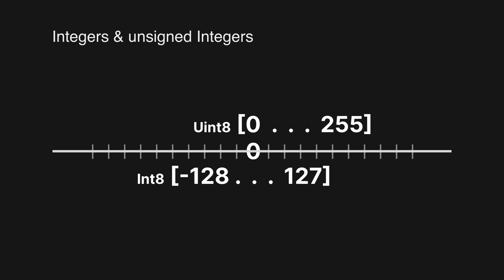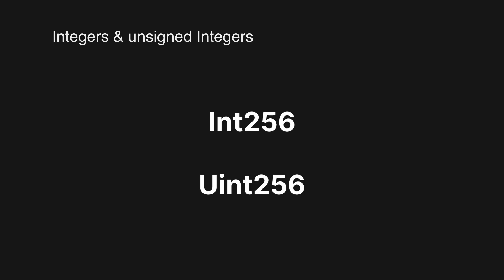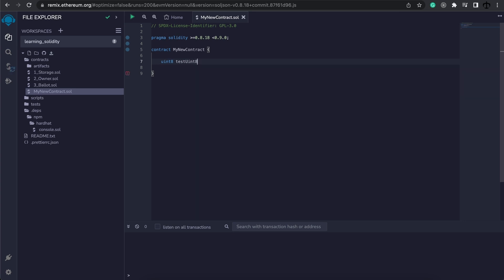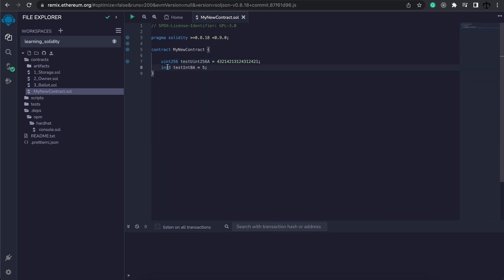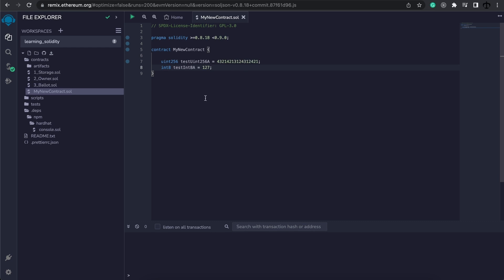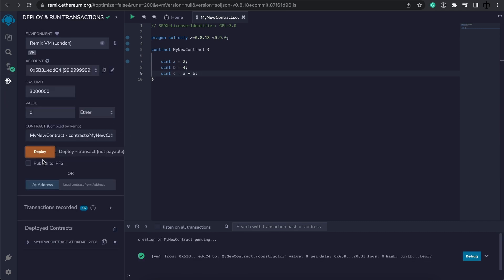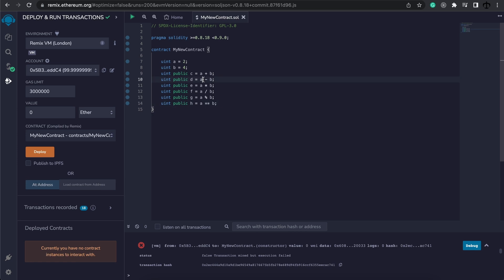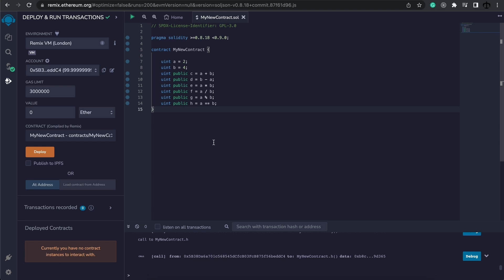Integers & unsigned Integers - EVM based Blockchain Development (Ethereum) 101 part 25